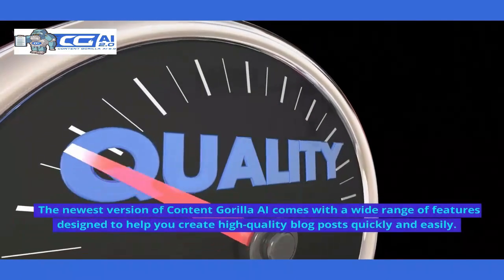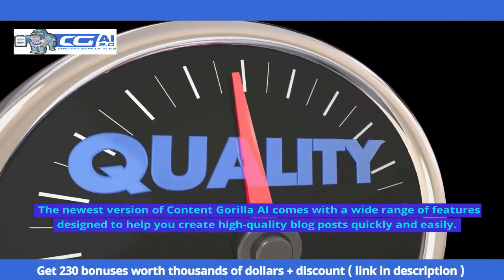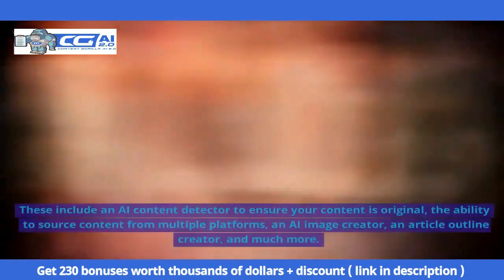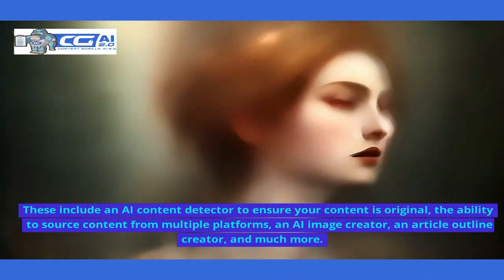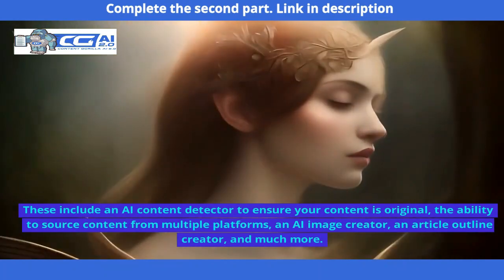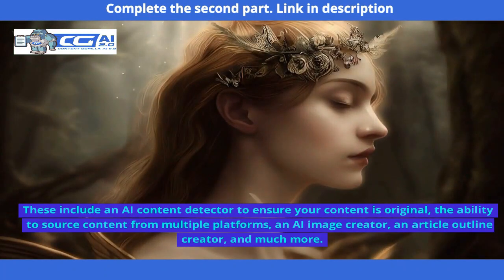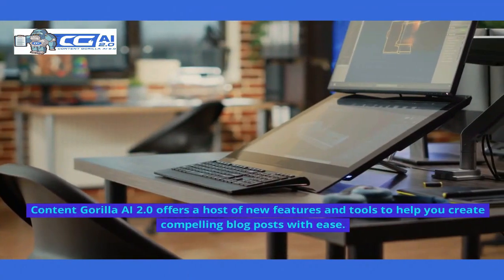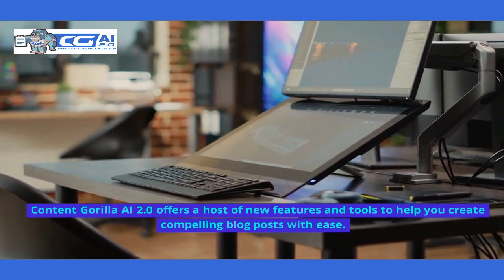Content Gorilla AI 2.0 Review| Hands-On Review of Content Gorilla AI 2.0:A Comprehensive Walkthrough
FE - Content Gorilla AI 2.0  ($19.95 monthly/$27.95 one-time)
Content Gorilla AI 2.0 Bundle Page ($297/yearly):
OTO1 - Content Gorilla AI 2.0 500K Words ($67 one-time)
OTO2 - Content Gorilla AI 2.0 UNLIMITED ($1 for 30 days + $47/mo)
OTO3 - Content Gorilla AI 2.0 DFY Blogs ($97 one-time)
OTO4 - Content Gorilla AI 2.0 AGENCY ($147/$197 one-time)
    - 50 Seats:
OTO5 - Content Gorilla AI 2.0 - Content University ($37 one time)
Today, we are excited to present to you our review of Content Gorilla AI 2.0.

Content Gorilla AI 2.0 is an innovative software that utilizes artificial intelligence to create high-quality content for websites, blogs, and social media platforms. With its user-friendly interface and advanced algorithms, Content Gorilla AI 2.0 can produce engaging articles, videos, and images in just a matter of minutes.

In this review, we'll take a closer look at the features, benefits, and drawbacks of Content Gorilla AI 2.0. We'll explore how this software can save you time and effort while improving the quality of your content. We'll also discuss its pricing plans and compare them to similar products in the market.

If you're interested in boosting your online presence and increasing traffic to your website or social media channels, then this review is for you. So, without further ado, let's dive into the world of Content Gorilla AI 2.0 and see what it has to offer.

In addition to the unanswered questions mentioned earlier, we'll also cover some other important aspects of Content Gorilla AI 2.0, such as:

How easy is it to use for beginners and non-technical users?
What types of content can it create, and how well does it perform in terms of accuracy and relevance?
Does it offer any integration with third-party tools or platforms, such as WordPress, YouTube, or social media scheduling tools?
    - 50 Seats:
Thank you for watching our final review of Content Gorilla AI 2.0. We hope this has been helpful in your decision-making process, and don't forget to subscribe to our channel for more  reviews .